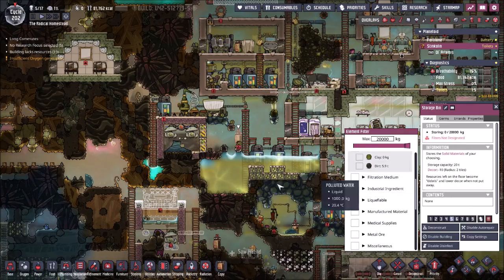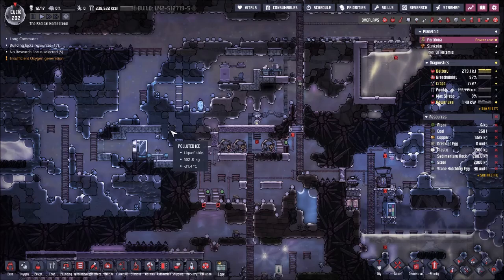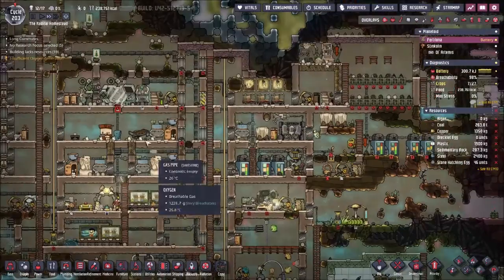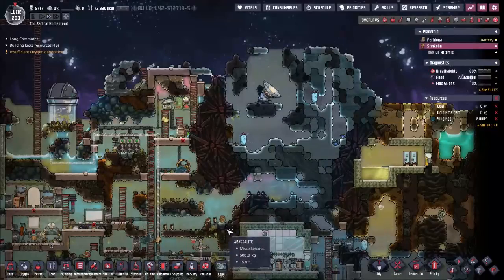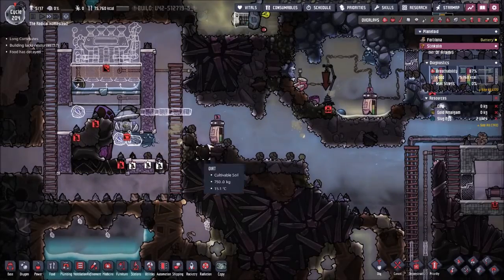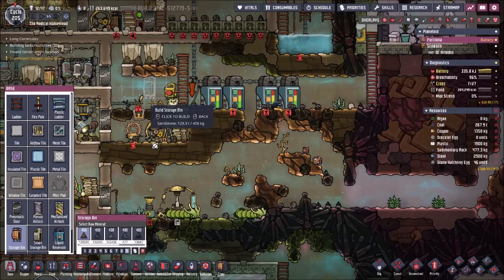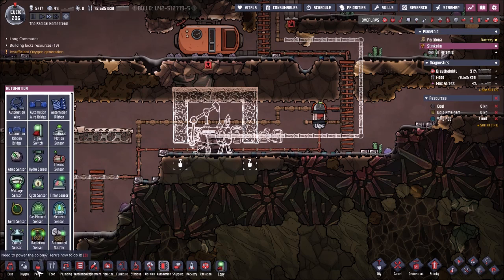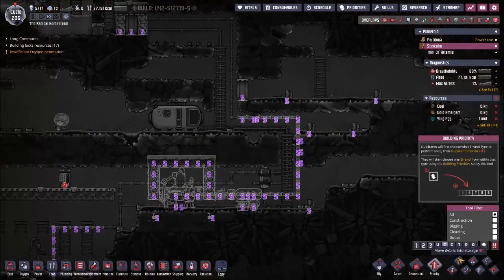Oxygen Not Included Episode 62: Second Chances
This time, we leave the Hydrogen Vent sealed.